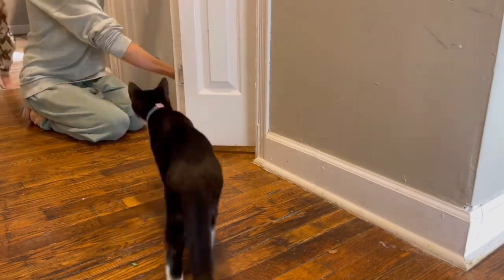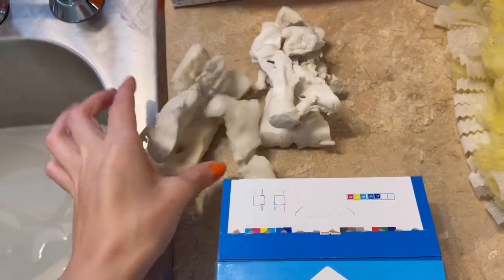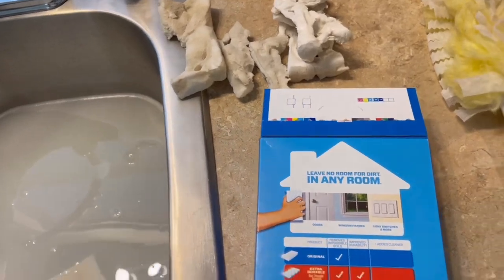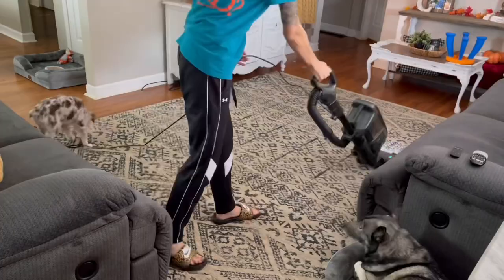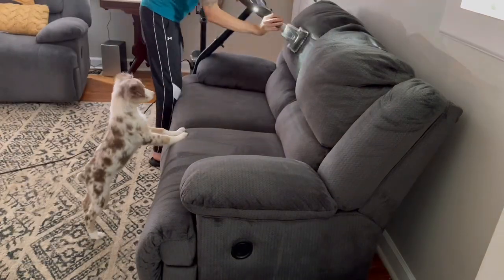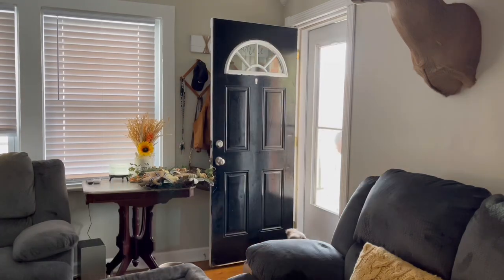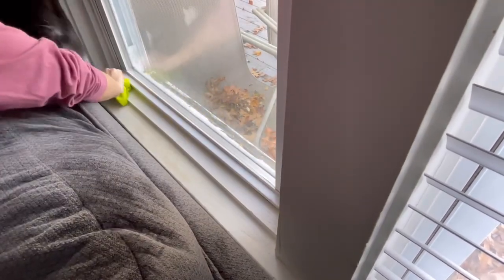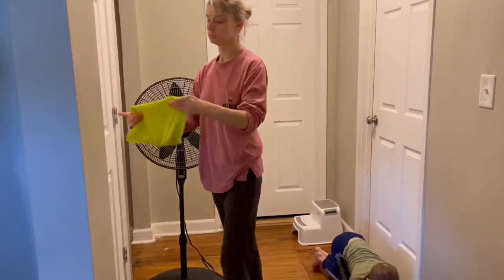EXTREME SPEED CLEAN WITH ME || Part 2 🪣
🏡 LINKS-
MOON/STAR CURTAINS
WATERPROOF MATTRESS PROTECTOR
BEDDING SET
BED FRAME
DINOSAUR RUG
DUVET COVER
DOG BEDS